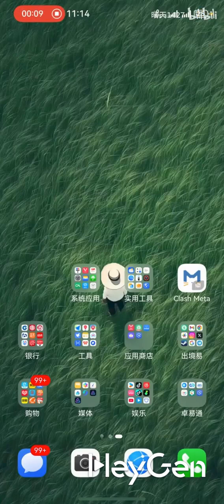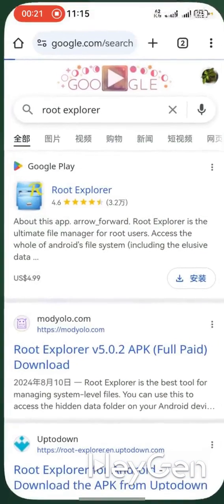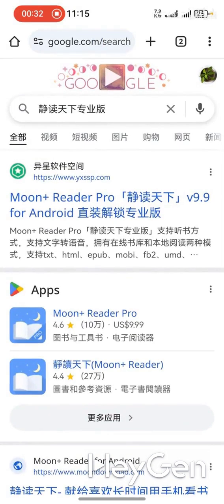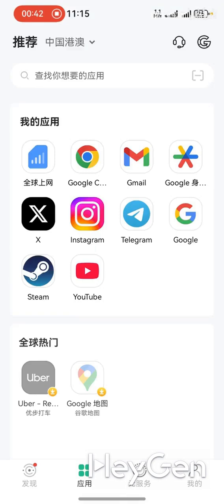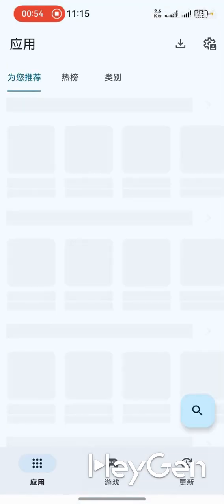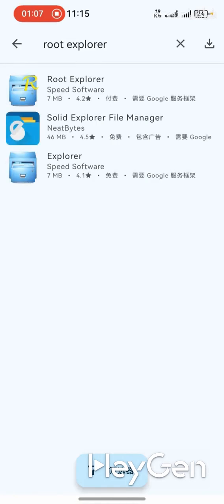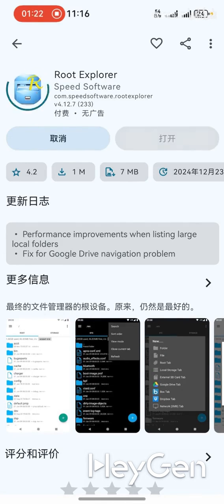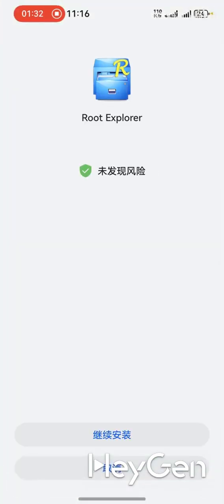HarmonyOS NEXT DroiTong Android container native HAP application, Aurora Store install of paid apps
HarmonyOS NEXT DroiTong Android container native HAP application, the container inside allows the installation of the Google Play paid app through the Aurora Store with the account method + MicroG. More tasks but similar EMUI 14.2-15/HarmonyOS 4.2-4.3 AOSP experiences